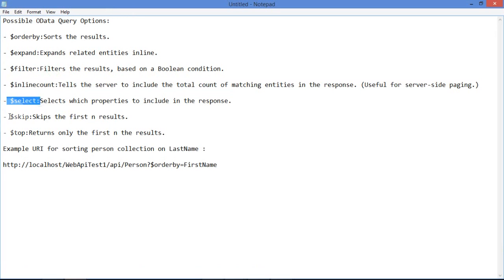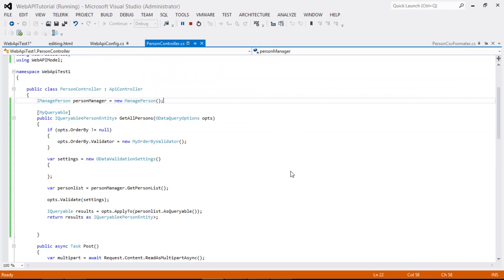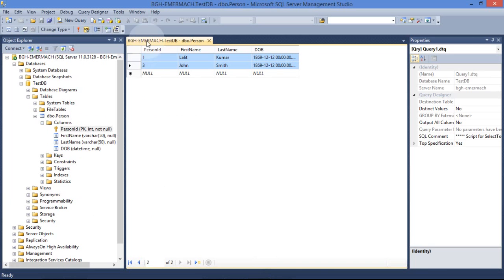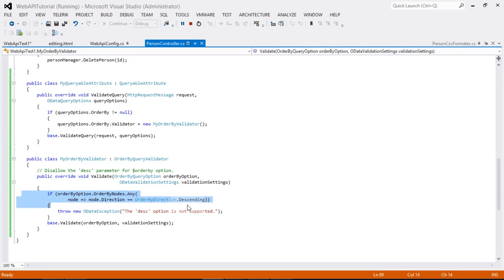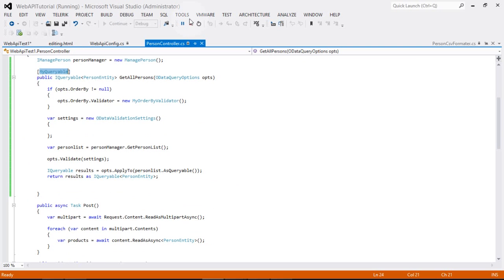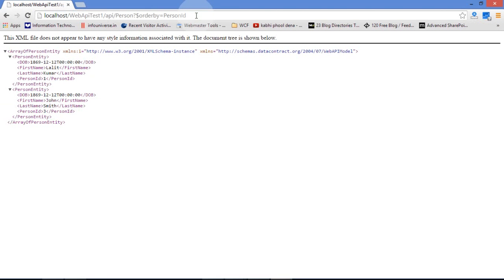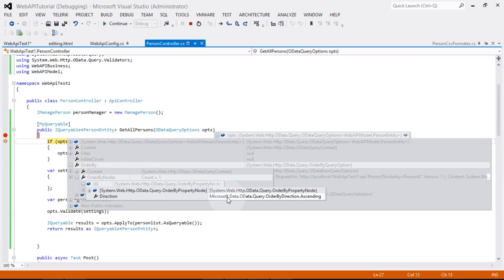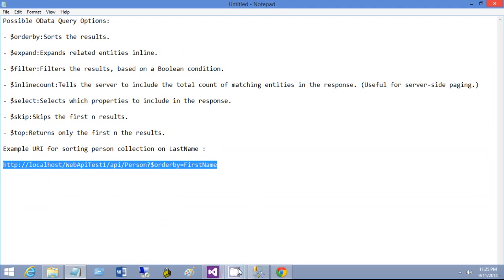odata web api | Web API Odata Query Options Usage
Web API Odata Query Options Usage

odata web api entity framework,

odata web api core,

odata web api entity framework example,

odata web api without entity framework,

odata web api interview questions,

odata web api c# example,

odata vs web api,